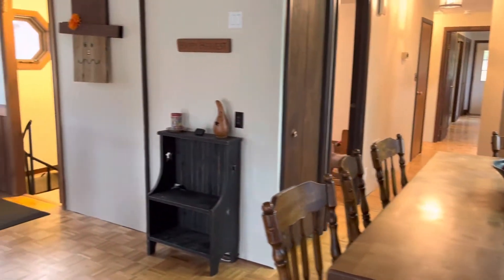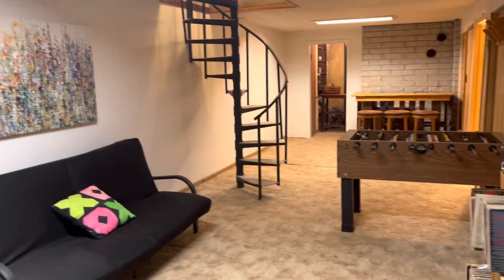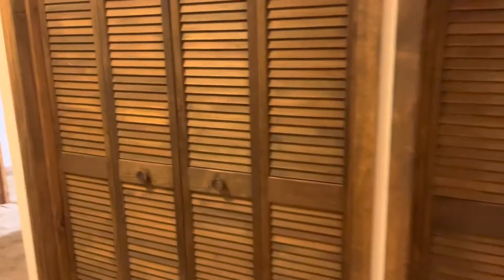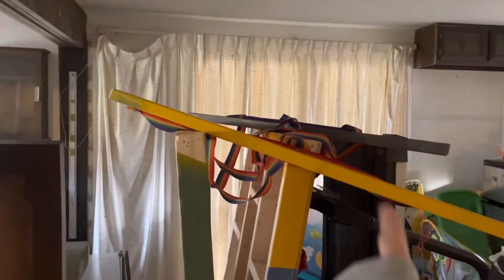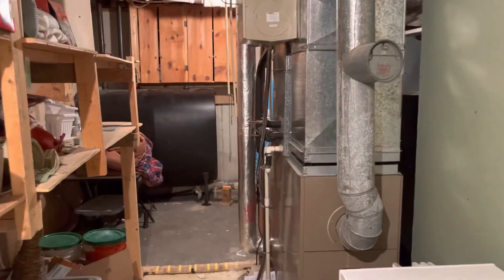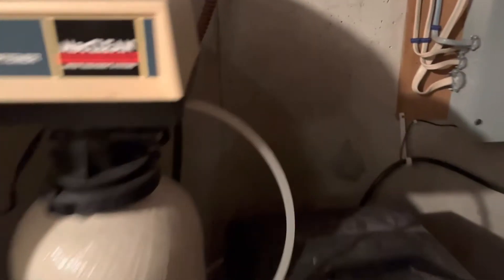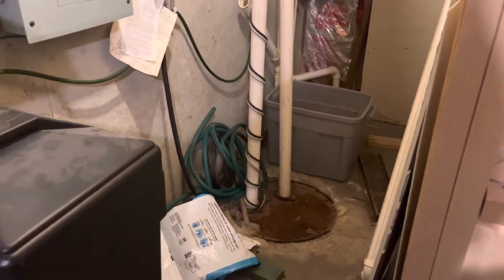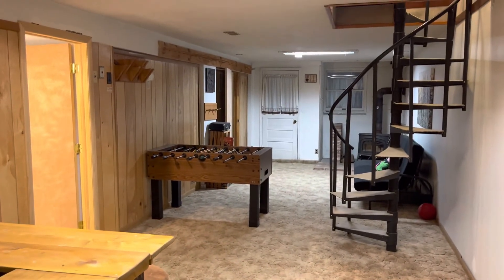SOLD! 60 Cedar Circle Shaftsbury, VT - lower level